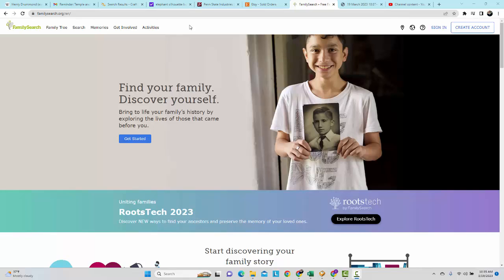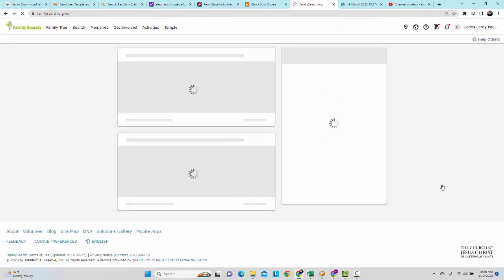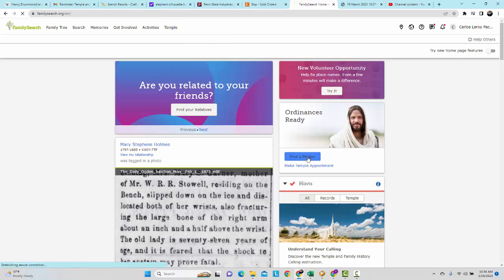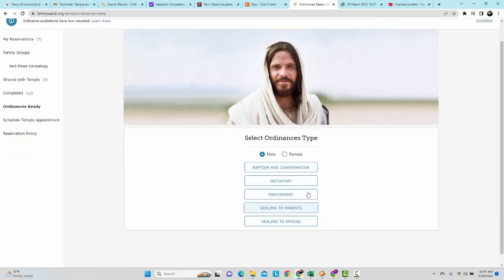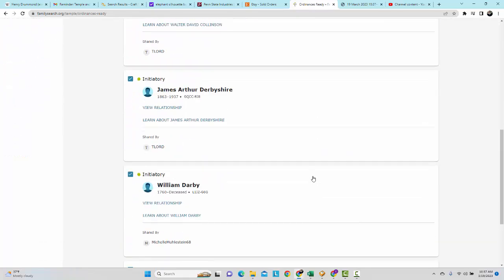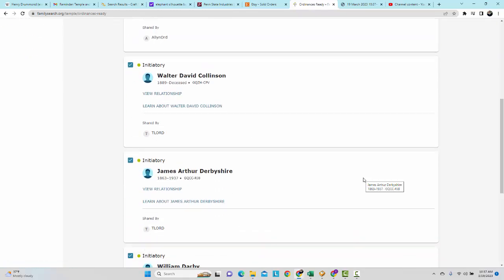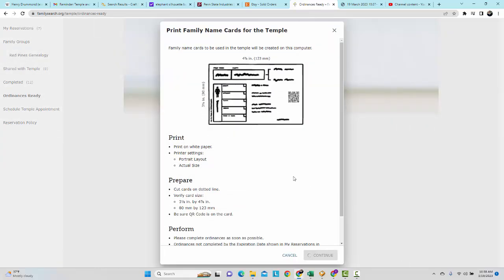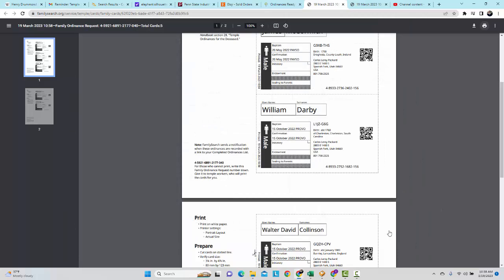Ordinances Ready Training Video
This short video is a training on how to use the Ordinances Ready feature on the FamilySearch app.